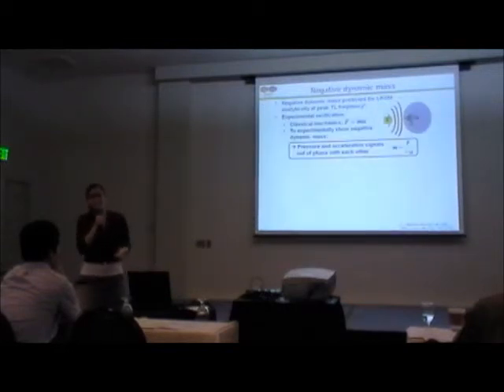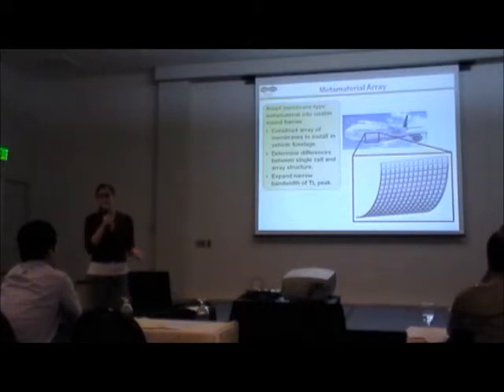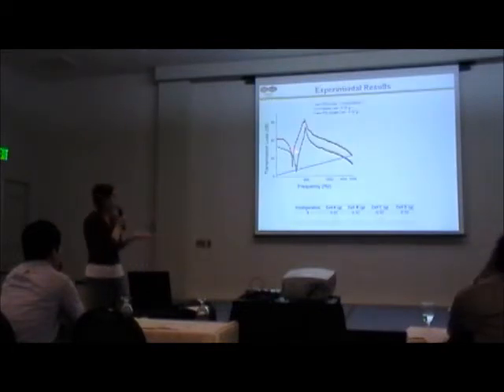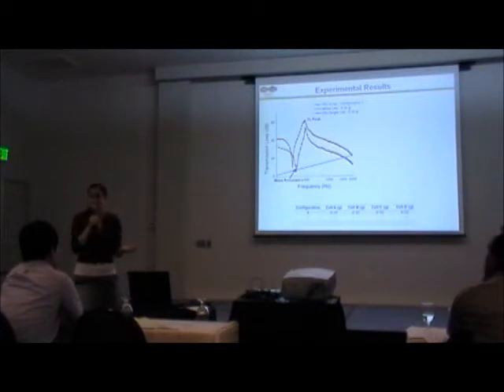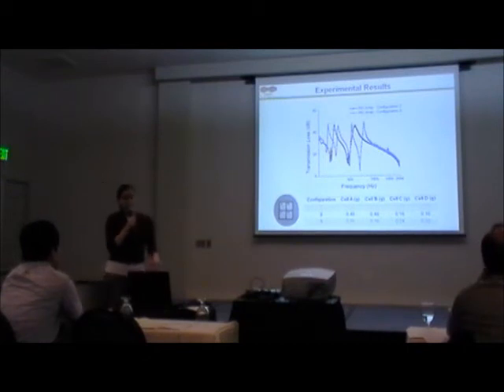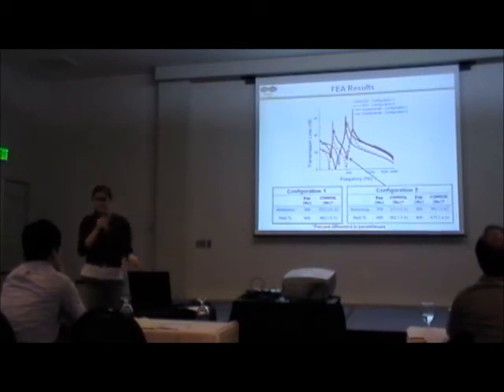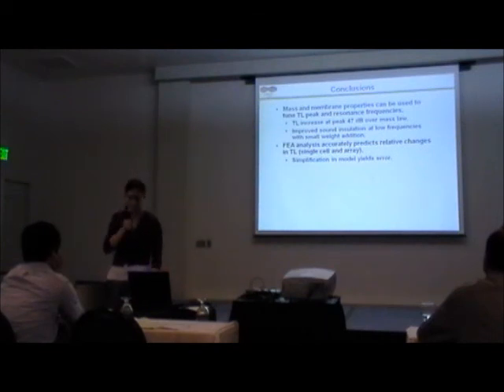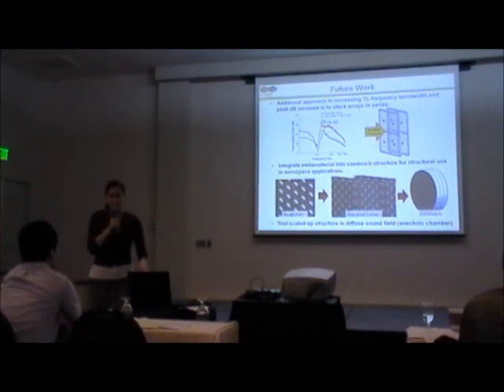Transmission Loss and Dynamic Response - Christina Naify Part 2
USC Mork Family Department of Chemical Engineering and Materials Science - Student Research Symposium 2010